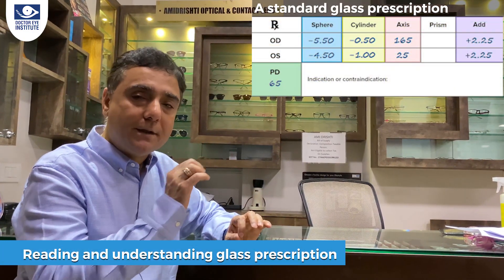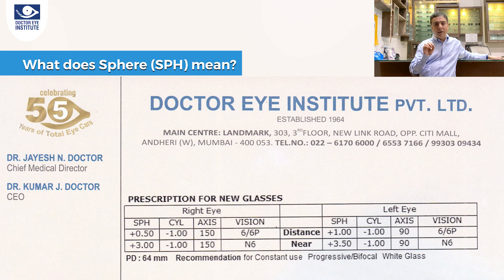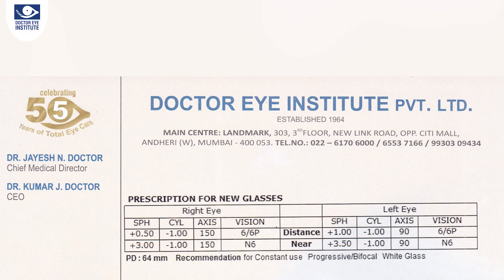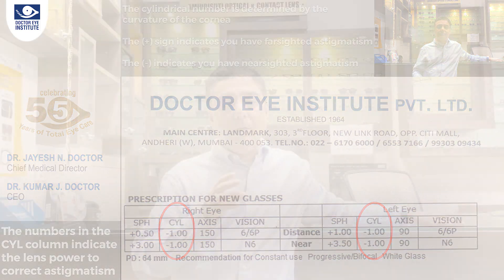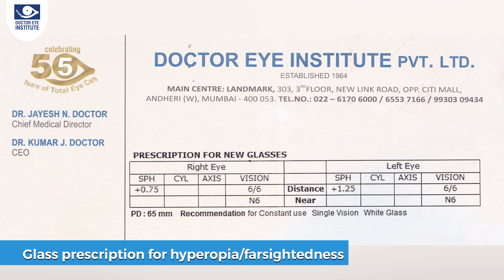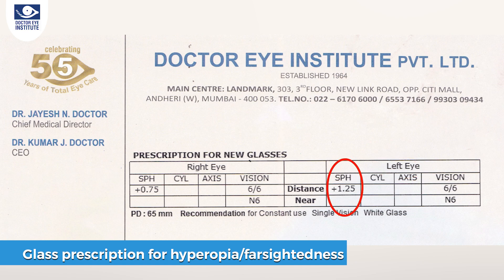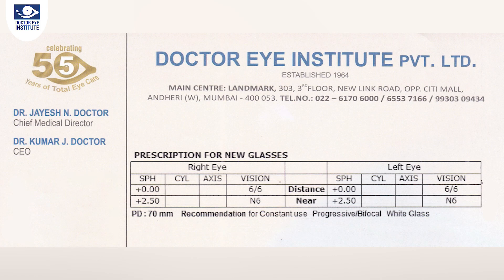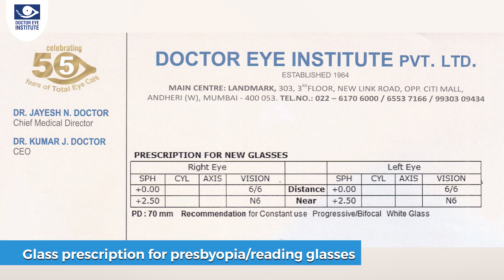GLASSES PRESCRIPTION EXPLAINED | UNDERSTANDING READING GLASSES | PART 1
Watch this full video and get a basic understanding of glasses prescription and also know what are reading glasses in this part 1 of the series of glasses & you!

Check out the latest video by Dr. Kumar Doctor for Doctor Eye Institute and let us know your feedback in the comments section below!

Also, here are links to some of the recent videos. Do watch them to get all the important information about your eyes.